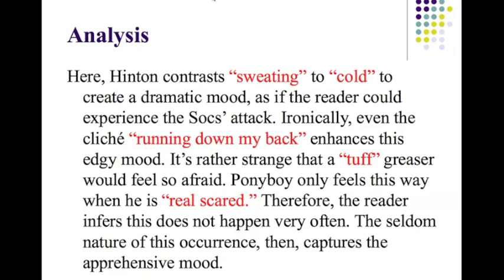Analysis.m4v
Analysis = the bread and butter of your paper.